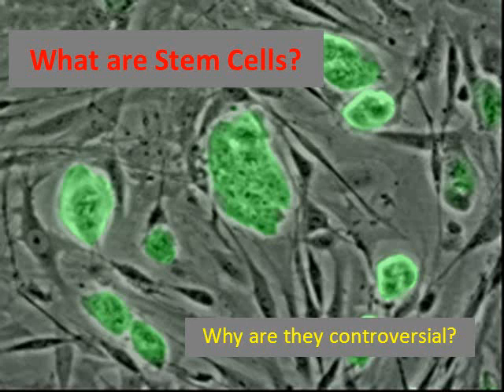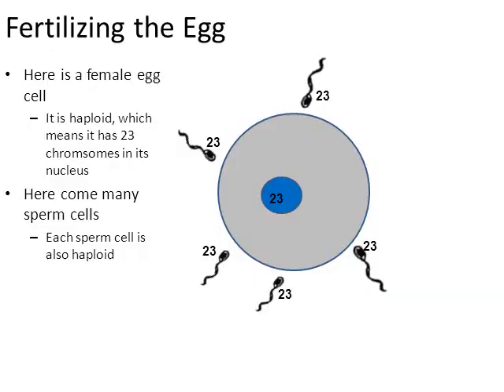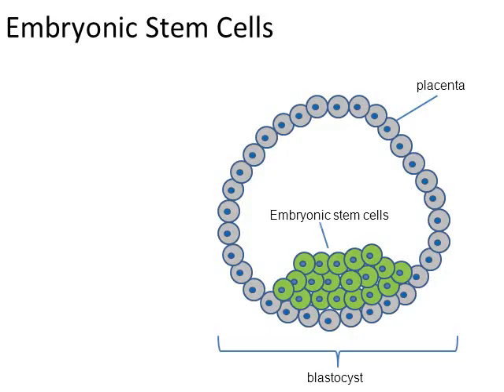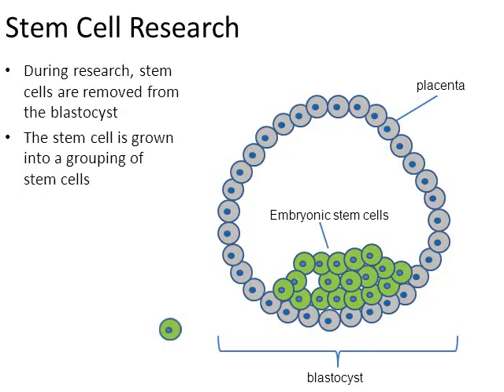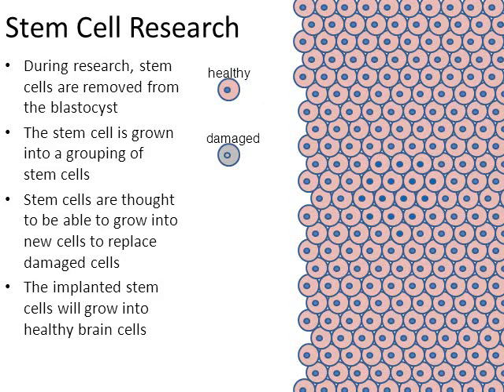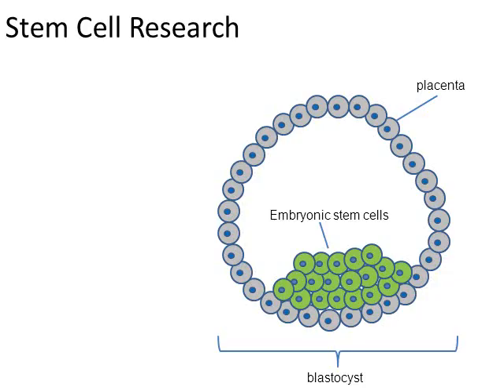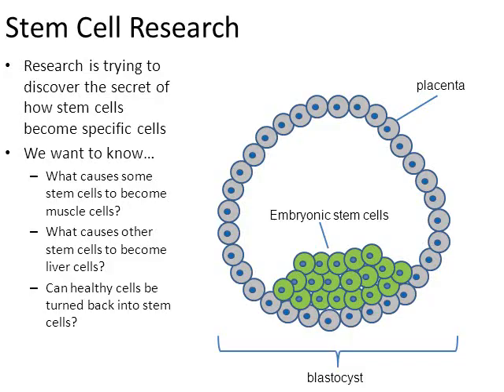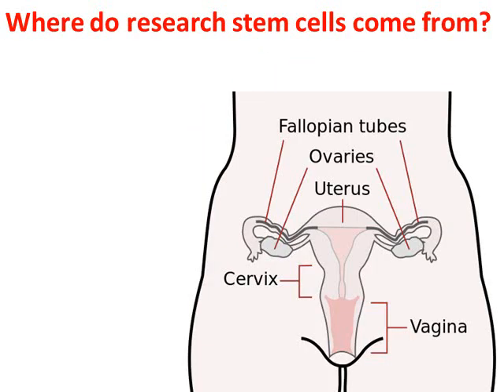Embryonic Stem Cells & their Controversy (unbiased view)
This video is taught at the high school level. This video discusses what stem cells are and why their research is a divisive issue in today's society. I use this video in my biology class at Beverly Hills High School.